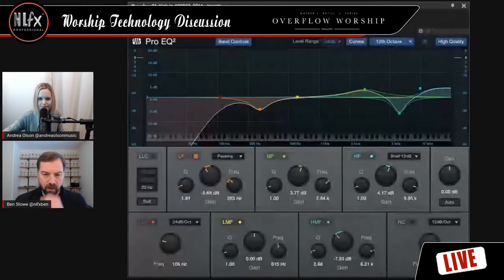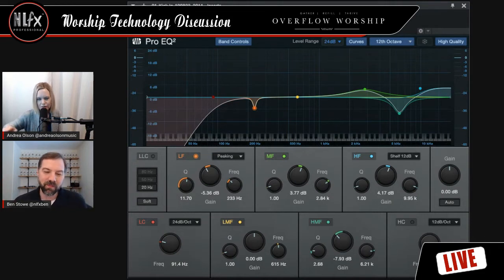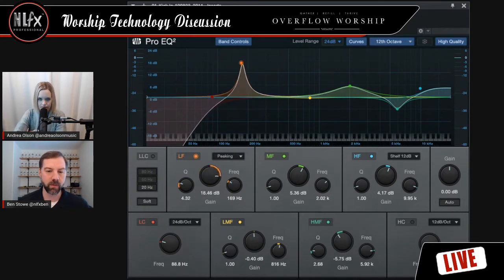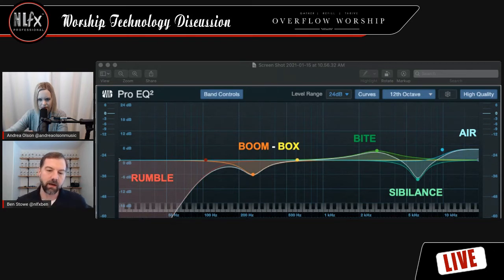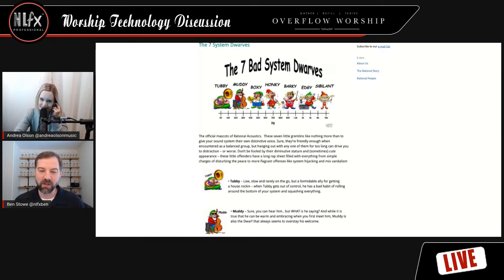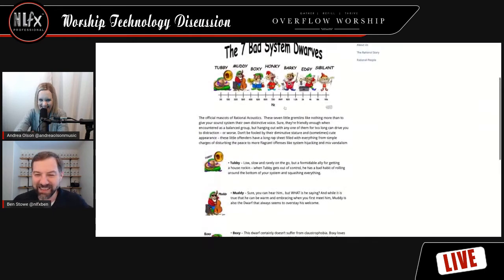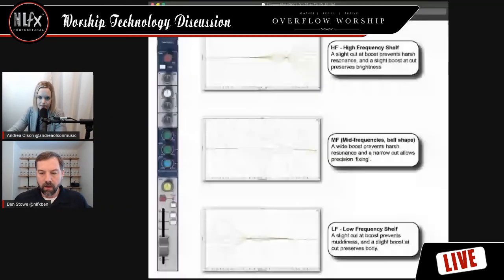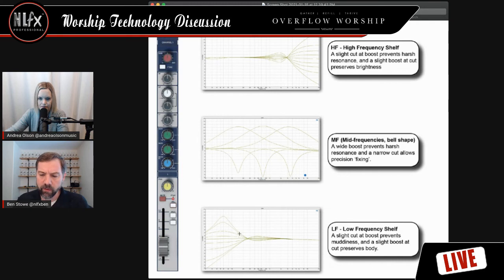EQ Basics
Connect with NLFX on Facebook, Instagram, Twitter at @NLFXpro

Specializing in all audio, lights, and instruments, NLFX is located in Bemidji, MN.